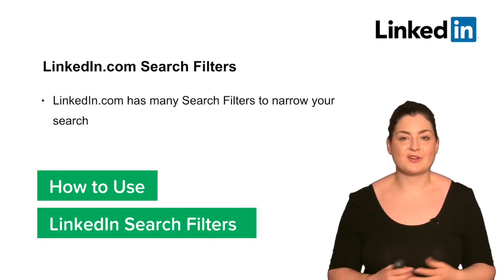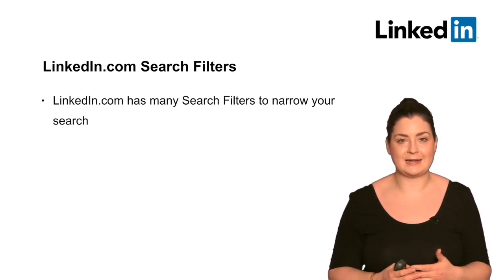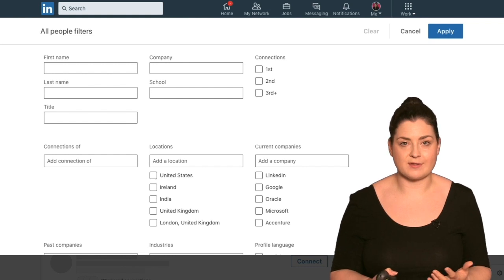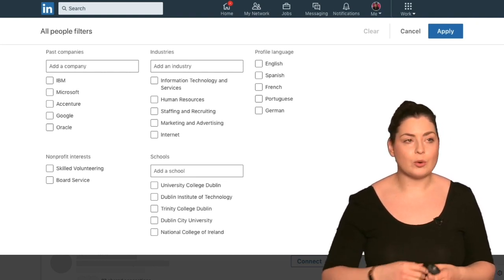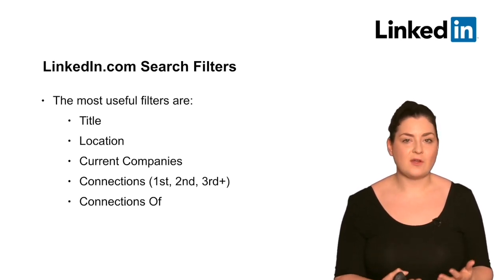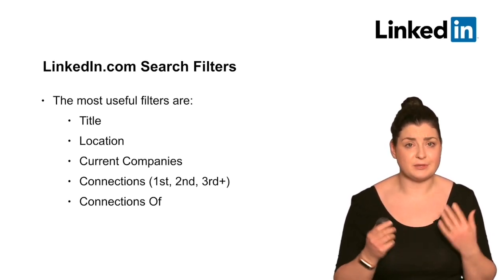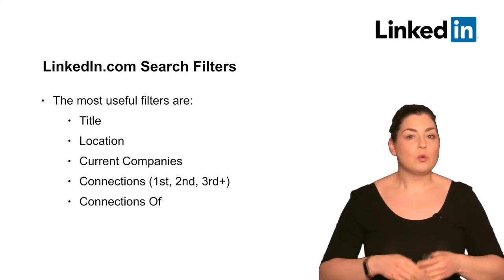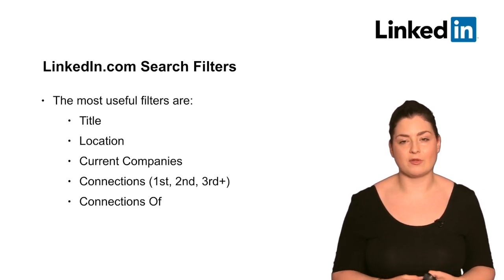How to Use LinkedIn Search Filters | LinkedIn Sourcing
Learn how to work with LinkedIn search filters to find the best candidates possible. You'll be a sourcing pro in no time!